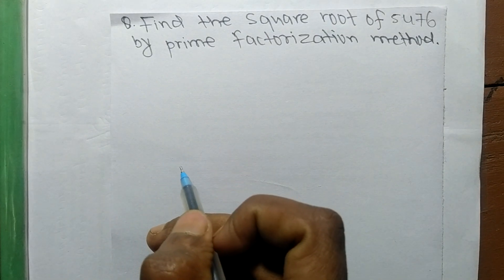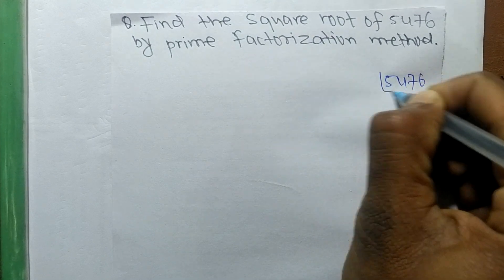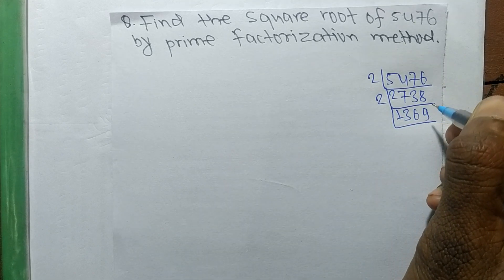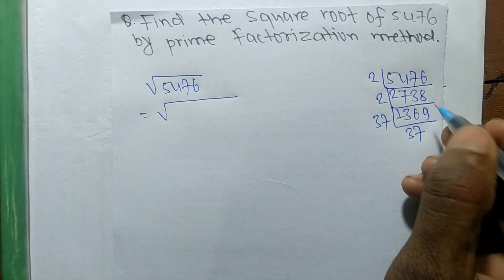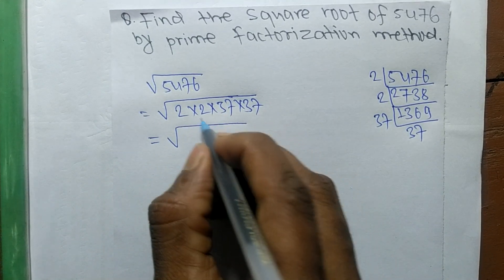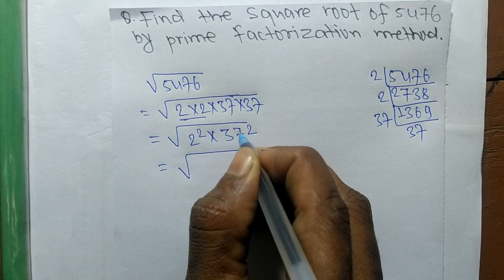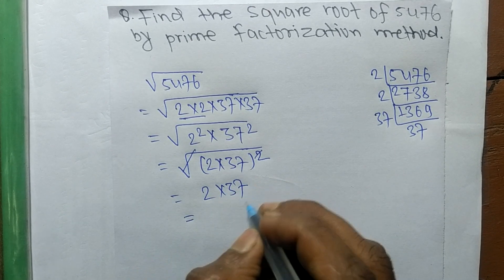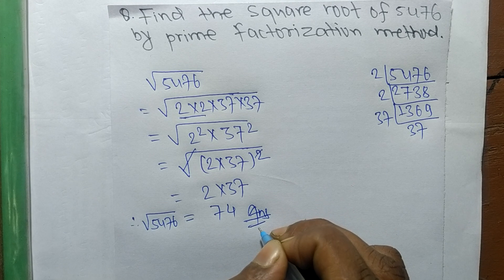Square root of 5476 l Prime factorization method